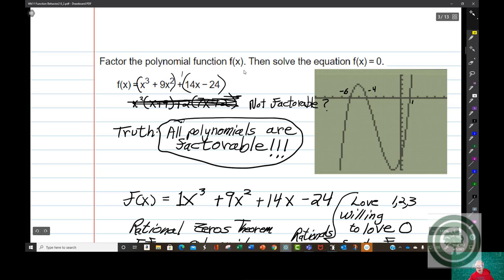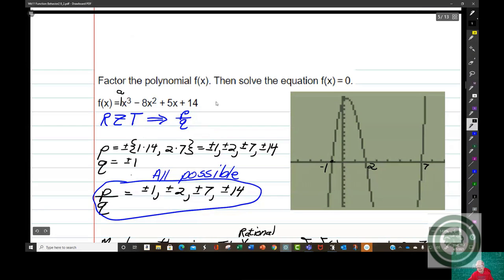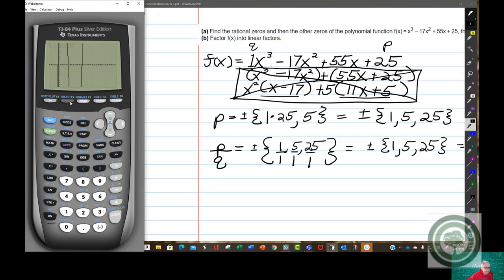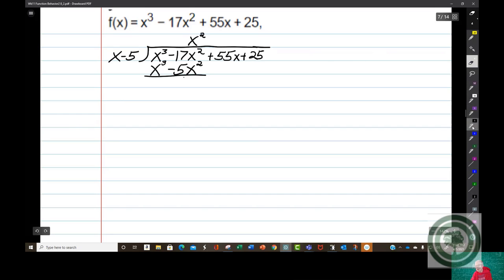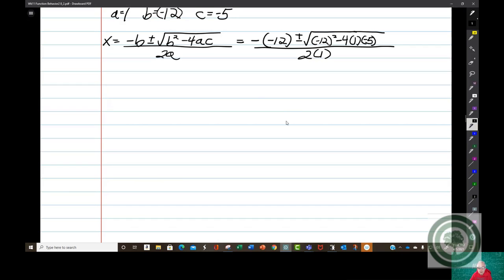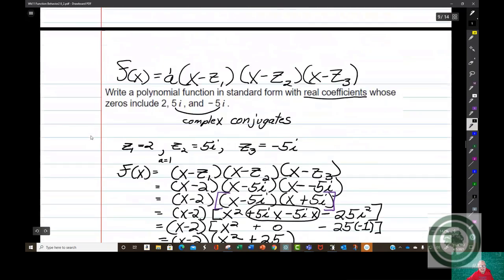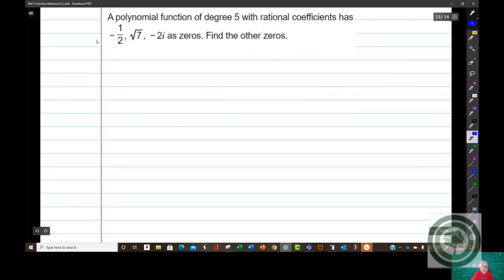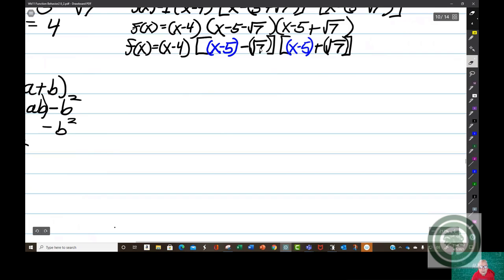Rational and Irrational Zeros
As we approach the totality of the Rational Zeros Theorem, students learned today:
1)  All polynomials are factorable,
2)  Zeros generate polynomials,
3)  How to generate a polynomial from its zeros,
4)  When coefficients of polynomials are real and rational, irrational and complex zeros are ALWAYS accompanied by their conjugates.